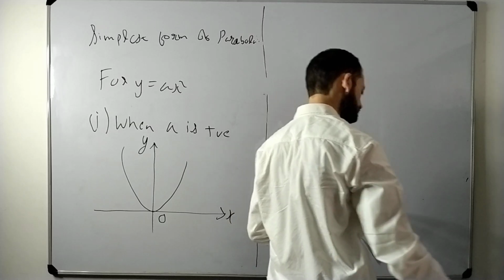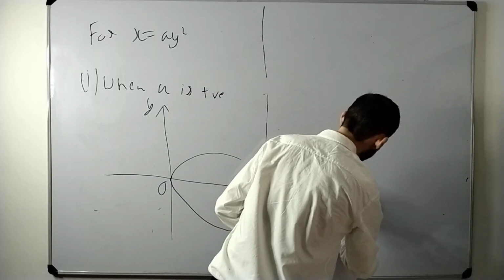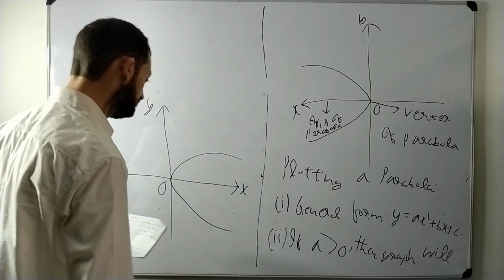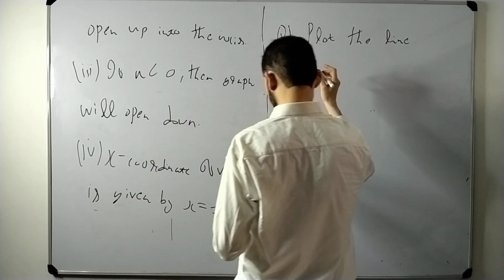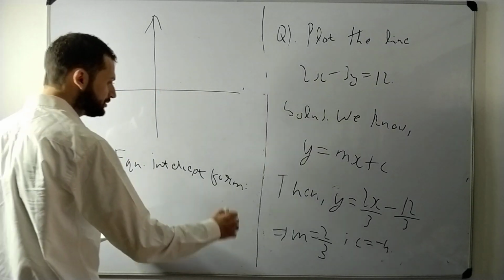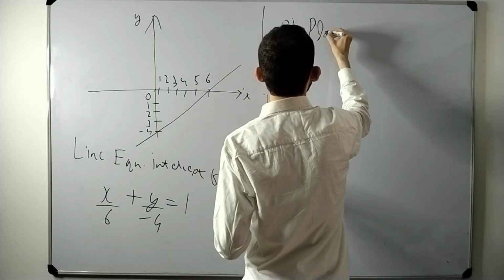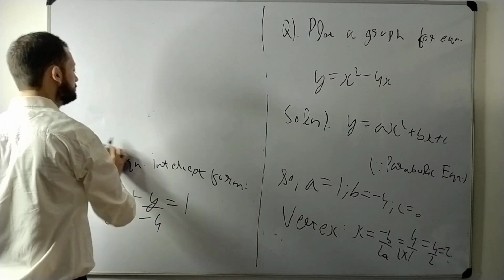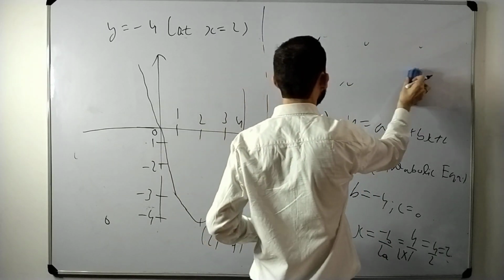Grade 11th Physics Chapter: Basic Mathematics. Lec-04: Basic Coordinate Geometry Ⅱ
Theory of Variables, Theory of Parabola and Numericals on Coordinate Geometry
Timestamps:
00:00 Introduction to Variables in Graph
13:40 Introduction to Parabola
17:35 Forms of Parabola
22:25 Plotting a Parabola
25:40 Numericals on Coordinate Geometry